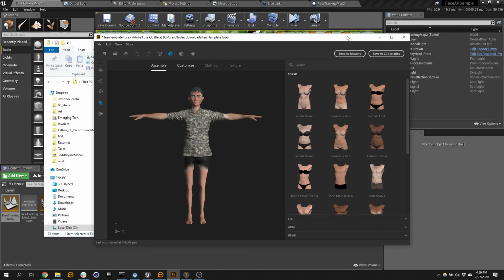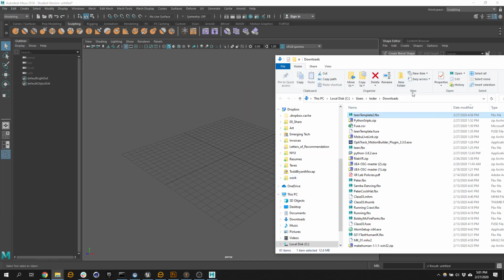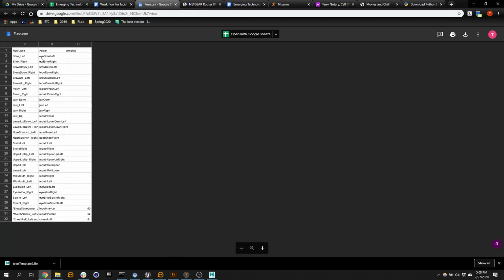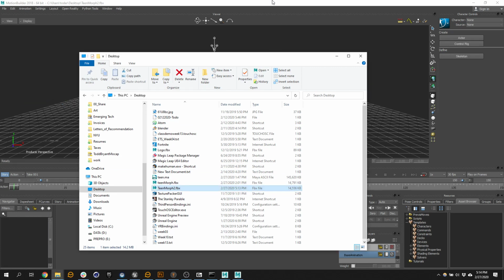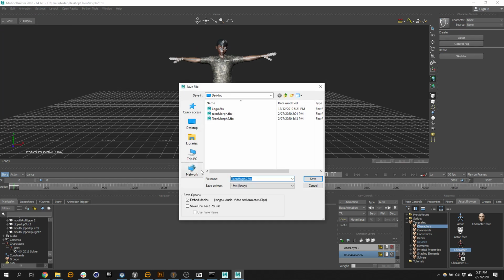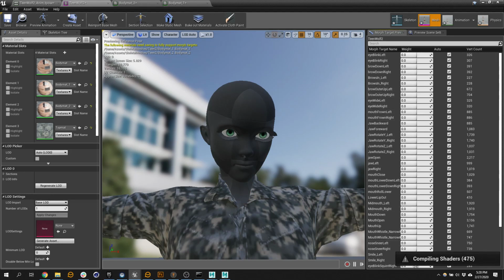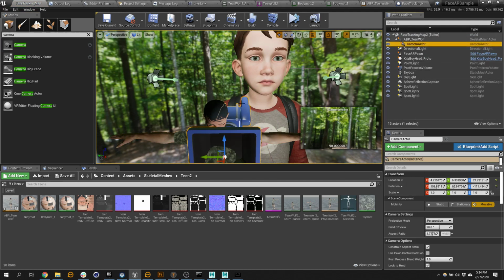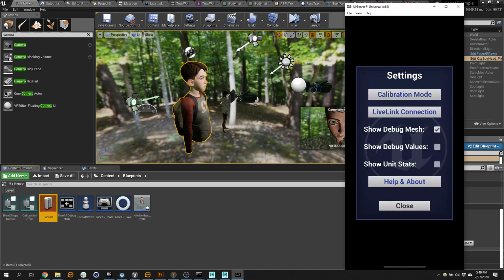Emerging Technology in Storytelling 2020 - Week 05